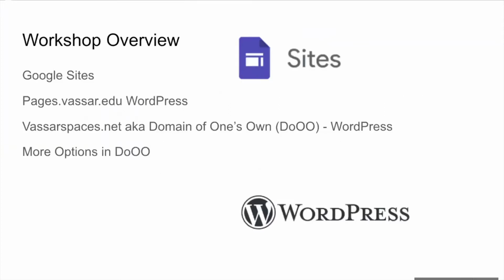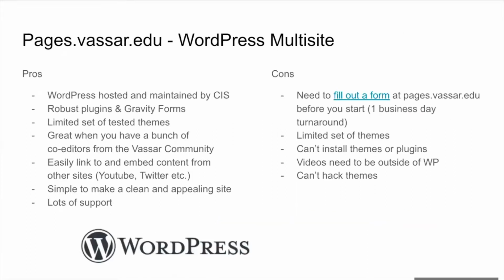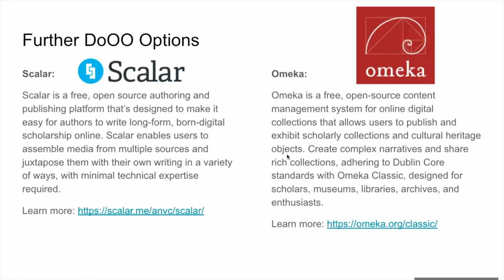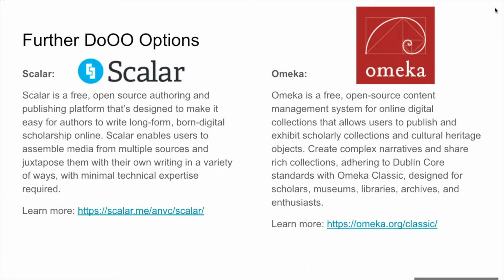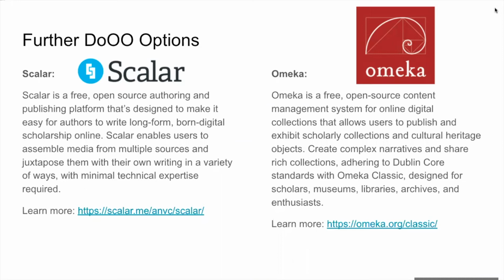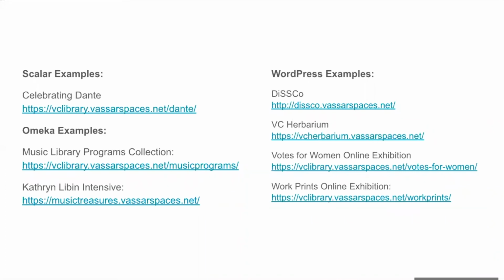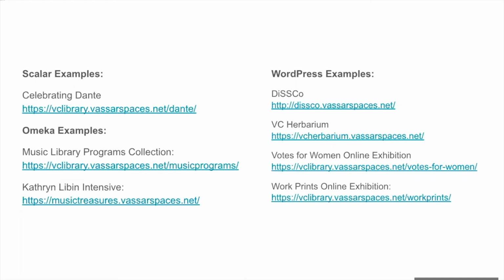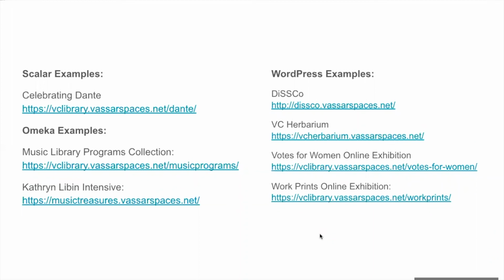Campus Resources for Building Websites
Need a website? Before you pay for hosting and support off-campus, let’s review the resources you have available to you as a member of the Vassar Community. We’ll provide an overview of Google Sites, pages.vassar.edu, and our new resource : vassarspaces.net – where we empower users to become sys admins and install their own apps (WordPress, Scalar, Omeka and more!). Led by Baynard Bailey of Academic Computing Services and Nicole Scalessa of Digital Scholarship and Technology Services. (December 2021)